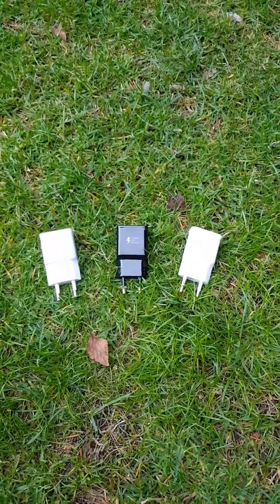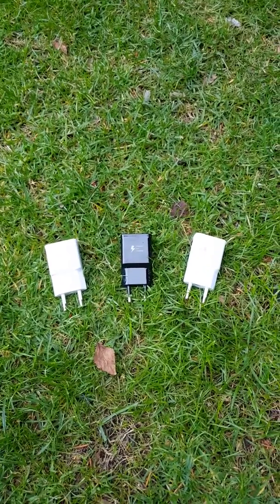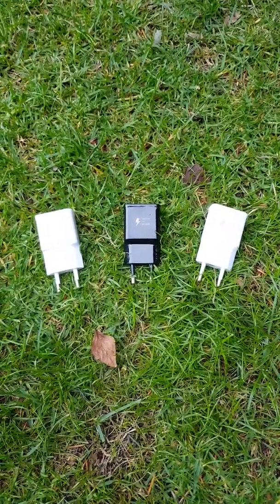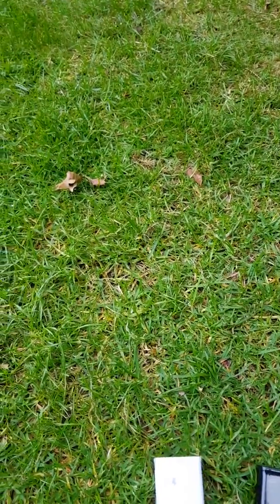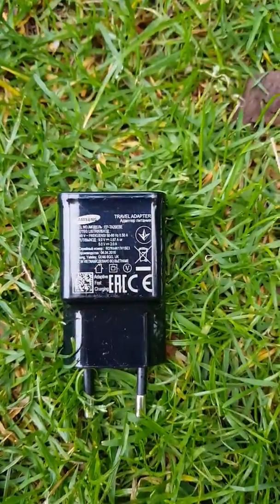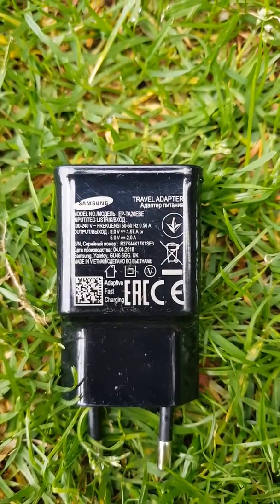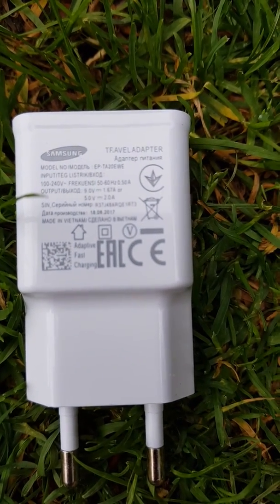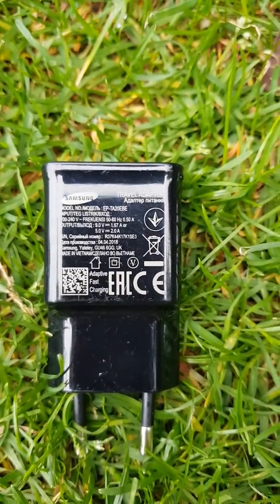Samsung Dex not working solution!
Samsung Dex model 1 and 2 only work with the original black adaptor!